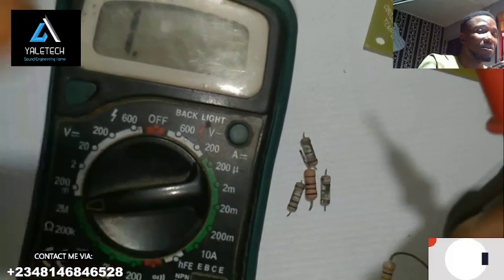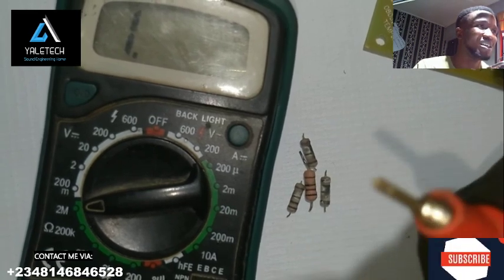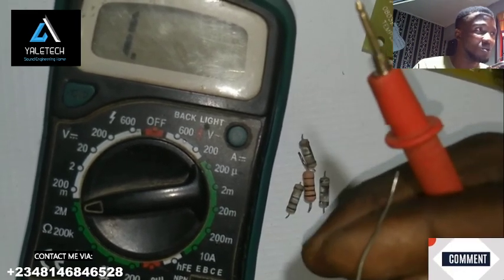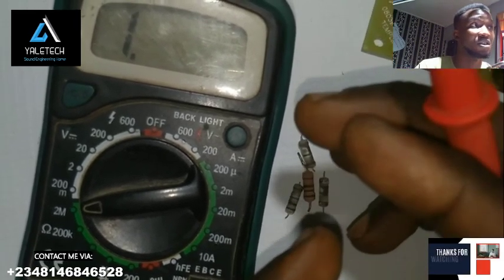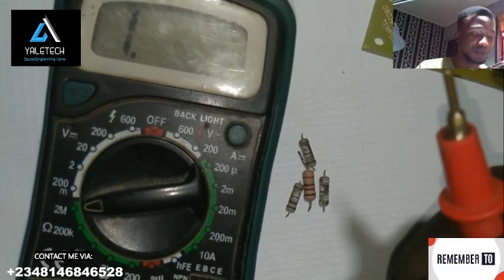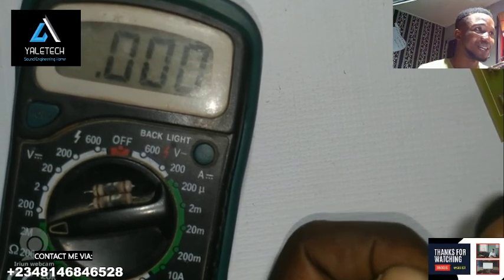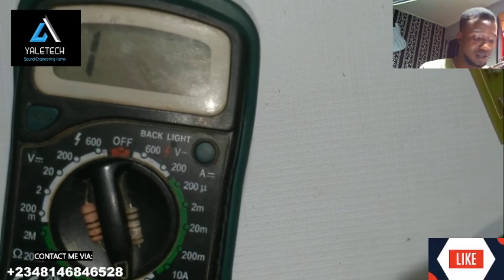Understand resistors better than EVERYONE, a PRO guide to test resistors using multimeter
Understand resistors like a pro, the ultimate guide.

This video covers all the major resistors, their workings, applications, and functions. It also shows examples and breaks components down to see the inner workings.

Thanks 🙏